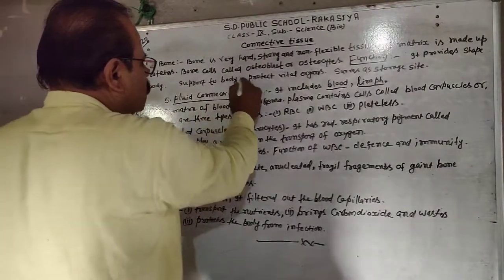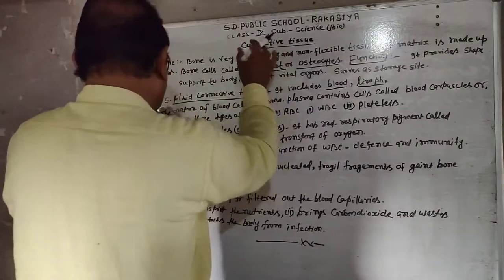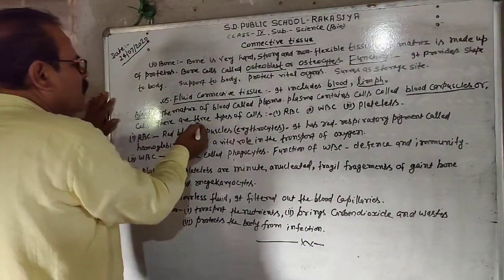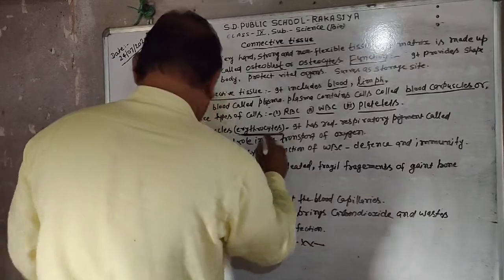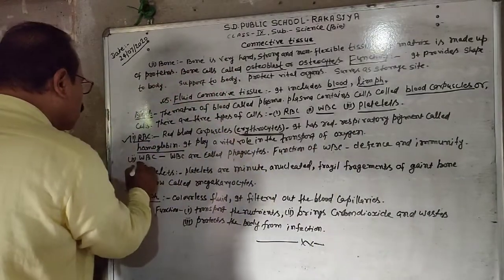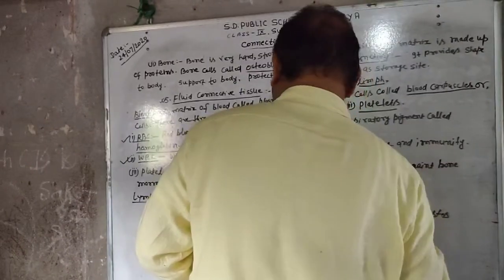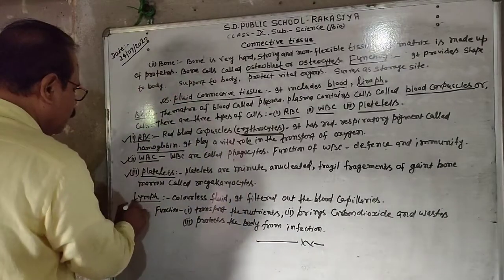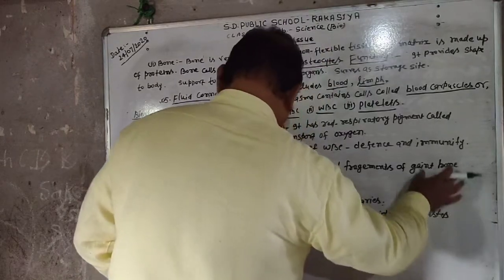S.D. Public School Rakasiya Paliganj Patna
Class IX Science (Biology)